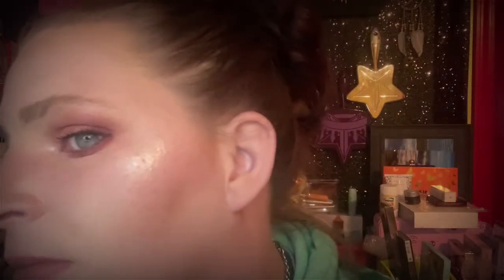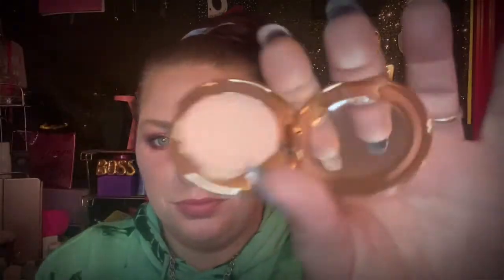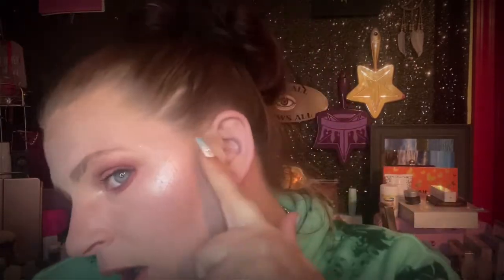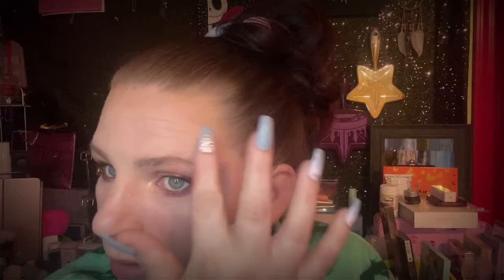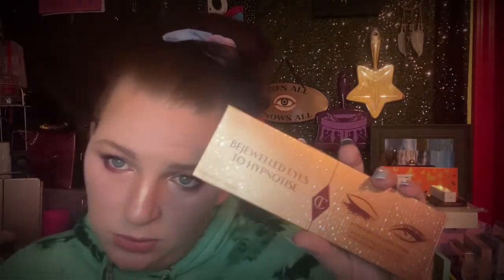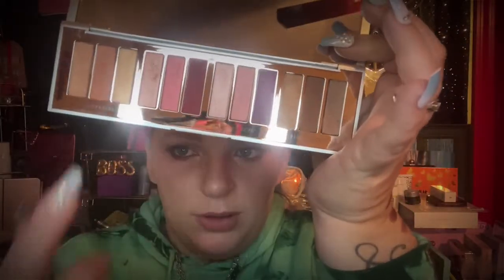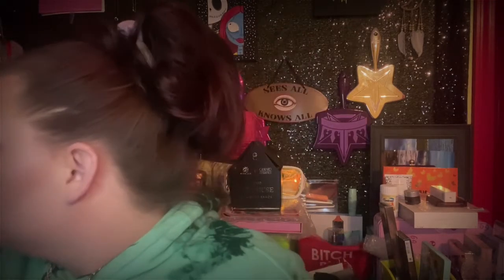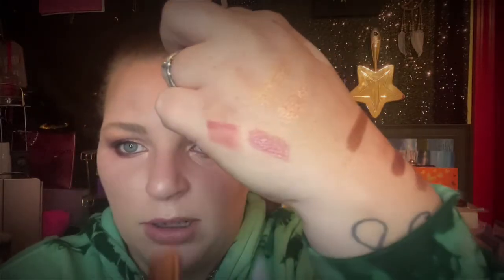CHARLOTTE TILBURY ALMOST FULLFACE HONEST REVIEW worth your coin$$$ !!!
Hey 👋 beauty squad members ! Let’s see if Charlotte tilbury worth her price tag ! Or not

If you would like to check out some Charlotte tilbury products here is the link !

WELCOMETO THE BEAUTY SQUAD !
So if you could please share me out n tell a friend. IF you have any ideas on new videos or any makeup brands you would like me to review and give out my honest review !!

This is her eBay

 1.